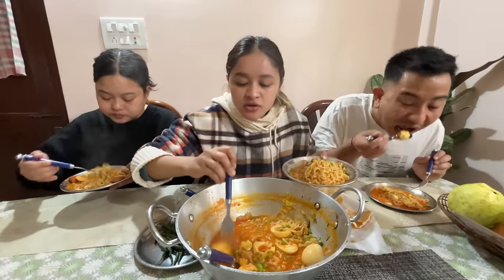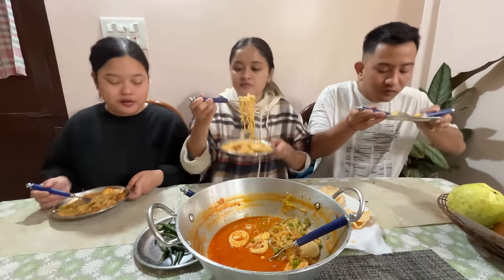ENGLISH BOLDAI HOTPOT KHANAY VAKO JANDAI JHAGRA VAYO! 🤣🤣